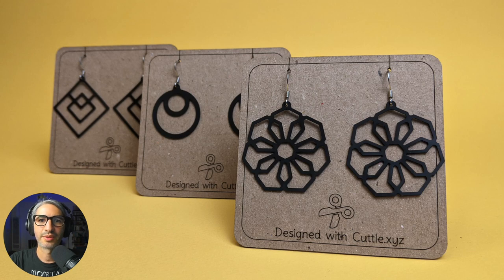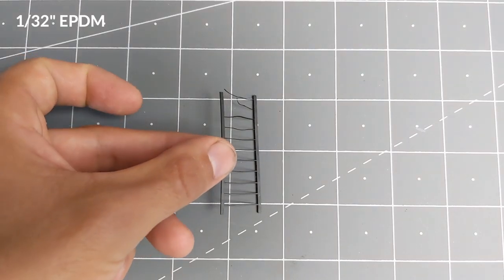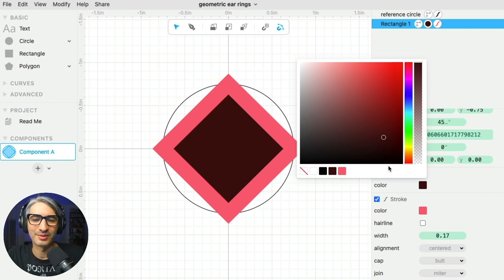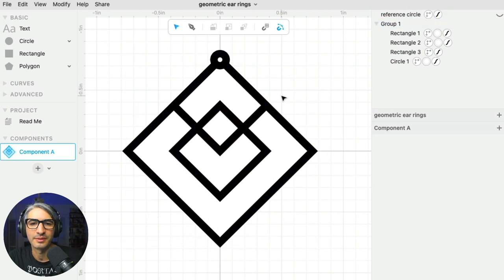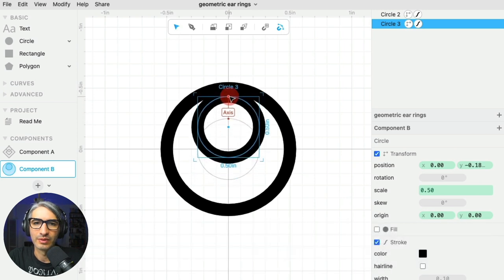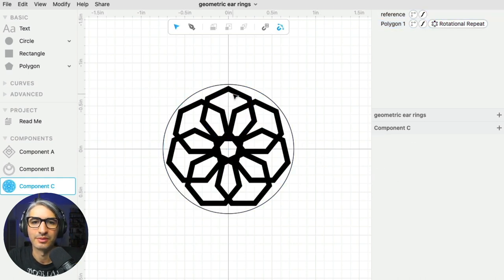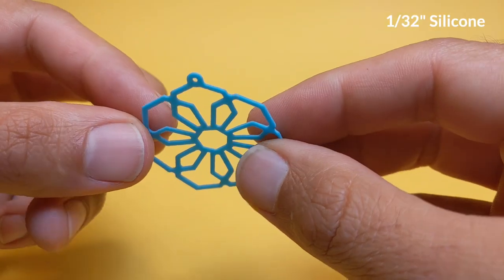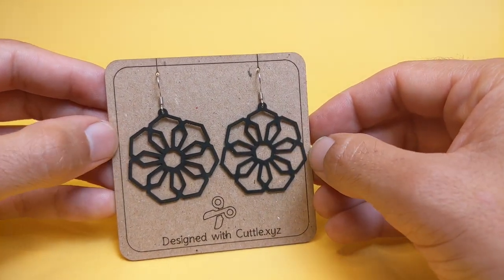Make Earrings using Silicone and EPDM rubber sheets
Full project tutorial including tips on cutting Silicone and EPDM rubber.

Techniques covered:
- Manipulating simple shapes
- Using Boolean Flatten
- Using Rotational Repeat
- Using Rounded Corners

---Contents---
[00:00] - Intro
[00:50] - Materials Overview
[03:35] - 1st Design
[05:12] - Stroke and Fill explained
[09:40] - Using boolean flatten
[11:55] - 2nd Design
[13:52] - 3rd Design
[15:06] - Rotational Repeat
[18:58] - Showing the results
[20:38] - Tips and tricks
[21:49] - Installing hooks

---Materials Used---
EPDM Rubber Sheets:

- 1/32" Amazon

---Cut settings on a Glowforge---
And these were the cut settings I arrived at, as usual your mileage may vary:

- EPDM Rubber Sheets:
    - 1/64" - 300/50
    - 1/32" - 300/100
    - 1/16" - 150/full , 2 passes
- Silicone Rubber:
    - 1/32" - 200/85

Cuttle is a design tool for cutting machines like laser cutters, digital die cutters, and CNC routers. It combines the vector editing capabilities of tools like Illustrator and Inkscape with the power of parametric CAD and programming.